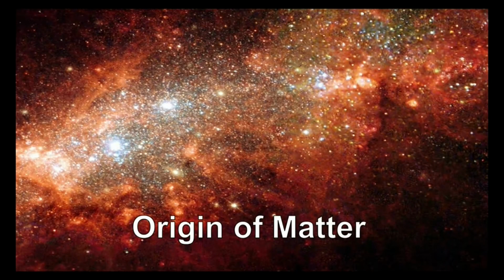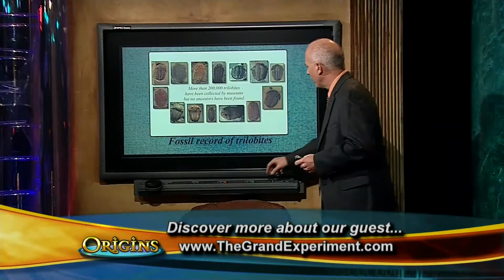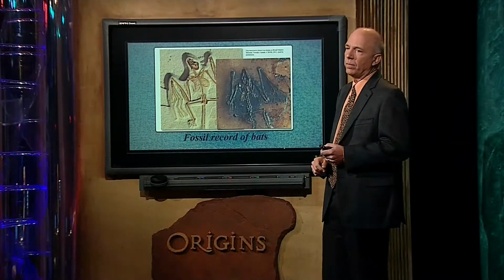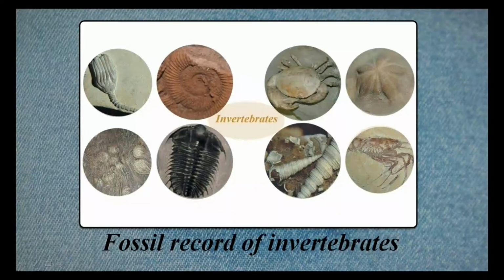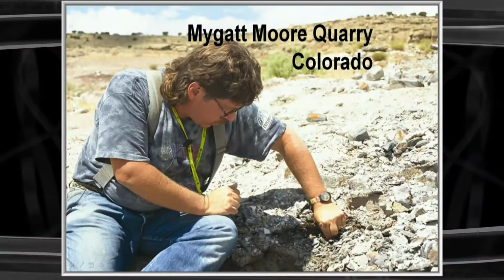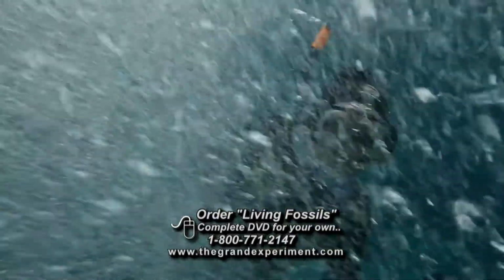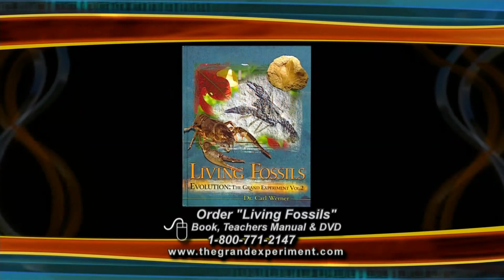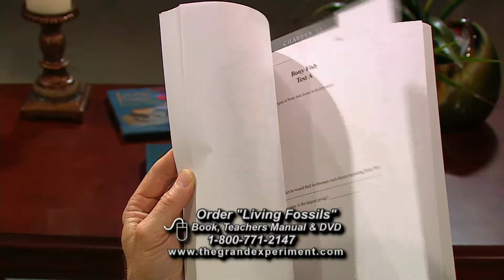Origins: Living Fossils (Part 1)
Join Origins host Donn Chapman as he welcomes Dr. Carl Werner for, Living Fossils (Part 1)